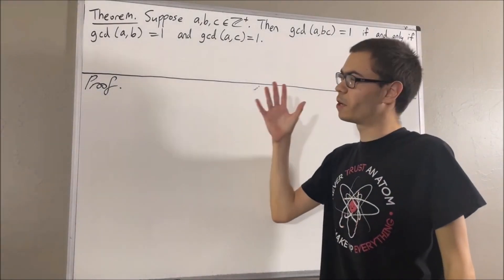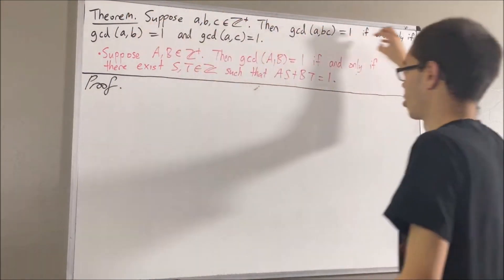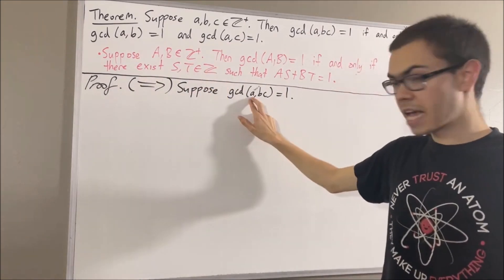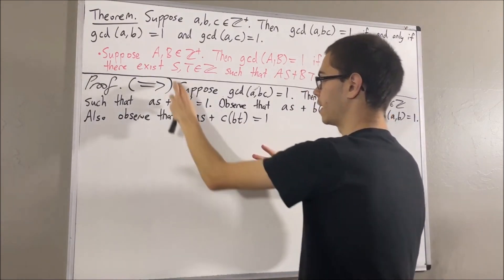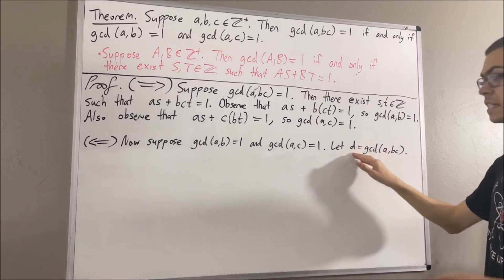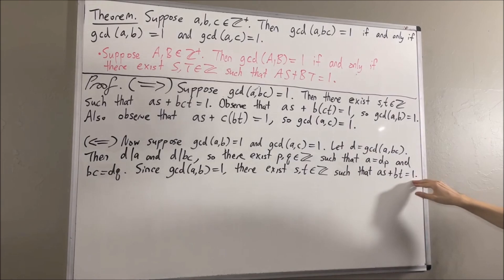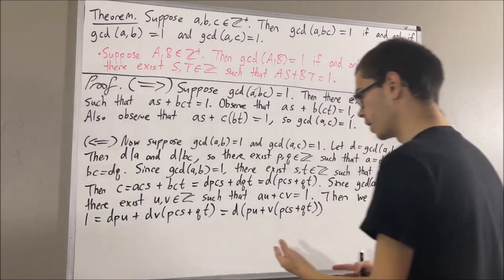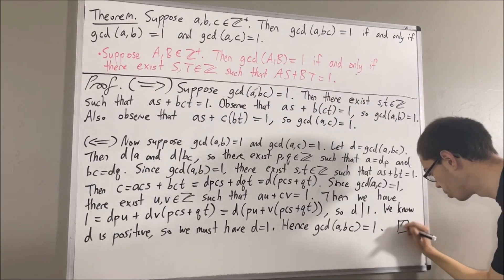Prove gcd(a,bc) = 1 if and only if gcd(a,b) = 1 and gcd(a,c) = 1 (ILIEKMATHPHYSICS)